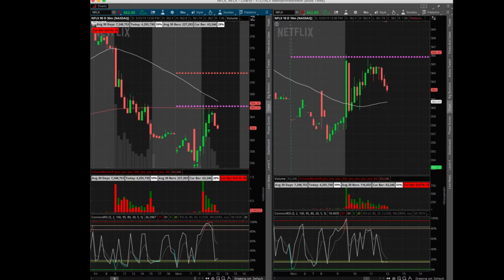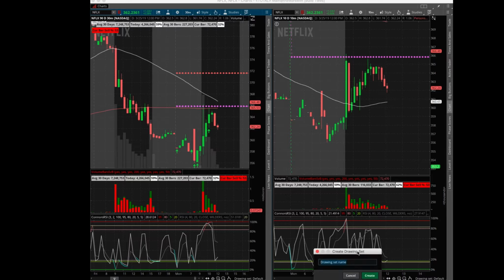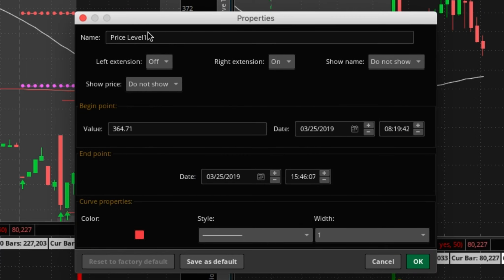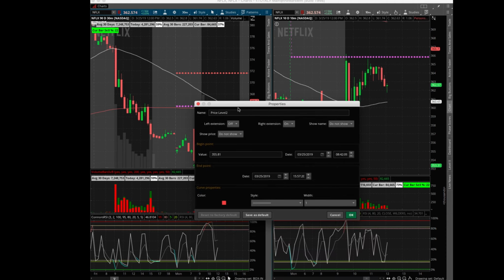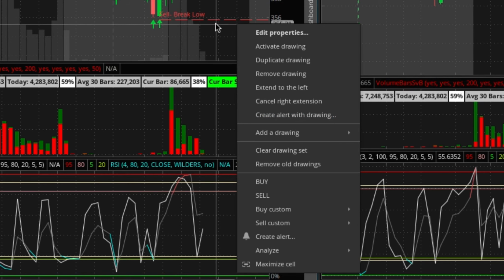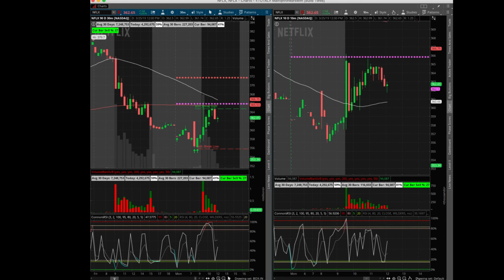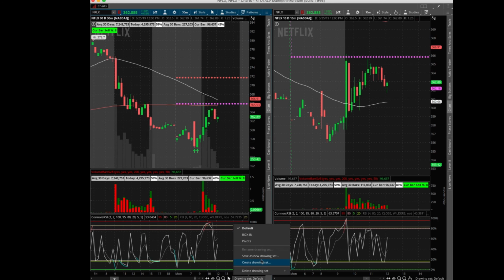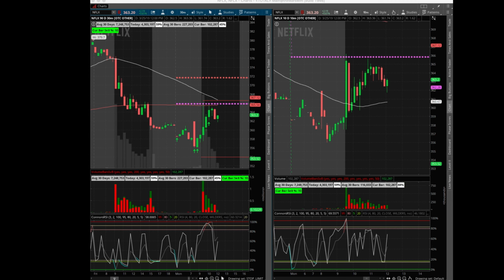How To Setup DrawSets | Box-In + Stop Limit